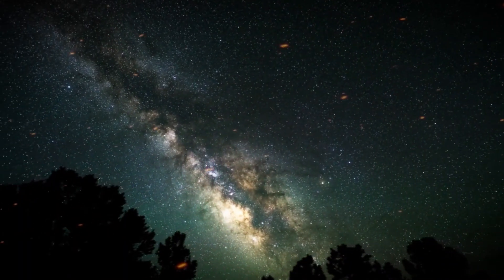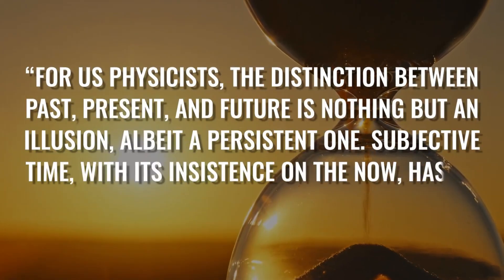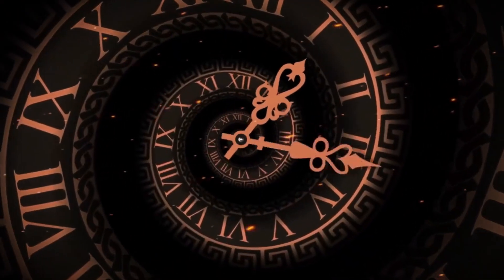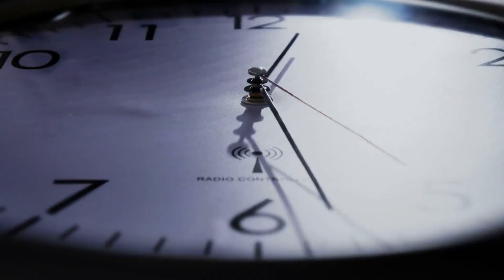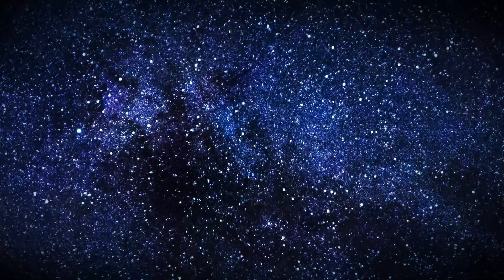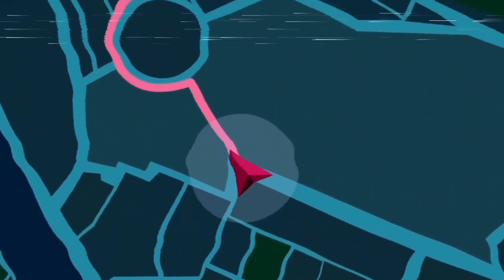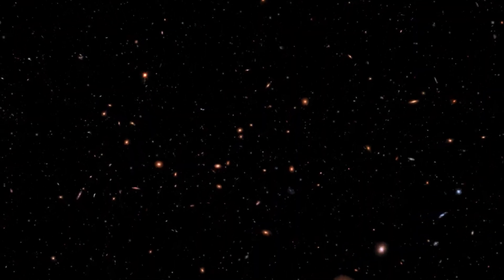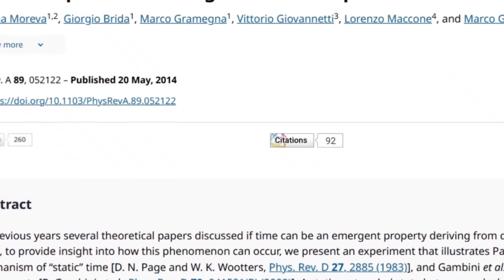Is Our Perception of Time REALLY an Illusion?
delves into the philosophical, scientific, and psychological debates surrounding whether time is an objective feature of reality or a subjective construct of human consciousness. Below is a detailed exploration of the key arguments and perspectives:

*1. The Physics Perspective: Time as a Human Construct**
Modern physics, particularly Einstein's theory of relativity, suggests that time is not an absolute, universal flow but rather a dimension intertwined with space (spacetime) that varies depending on an observer’s motion and gravitational field .
- **Block Universe Theory**: Some physicists argue that past, present, and future all exist simultaneously in a "block time" model, where the flow of time is an illusion .
- **Quantum Mechanics & Non-Locality**: Experiments in quantum entanglement show that particles can instantaneously affect each other across vast distances, challenging classical notions of time and causality .
- **Emergent Time Hypothesis**: Some theories in quantum gravity propose that time may not be fundamental but instead emerges from deeper, timeless physics .

**2. The Neuroscience & Psychology View: Time as a Mental Construct**
Human perception of time is highly malleable and influenced by brain processes, memory, and attention.
- **Temporal Illusions**: Experiments show that perceived duration can be distorted by factors like motion, novelty (e.g., the "oddball effect"), or emotional states .
- **Saccadic Masking**: The brain "edits out" gaps during rapid eye movements, making time seem continuous when it may not be .
- **Entropy & Memory**: Our sense of time’s arrow may stem from the brain’s tendency to remember the past (low entropy) and predict the future (high entropy) rather than an objective flow .

**3. The Philosophical Debate: Is Time Real or Just a Useful Fiction?**
- **McTaggart’s Argument**: Philosopher J.M.E. McTaggart claimed that time is unreal because past, present, and future are contradictory properties .
- **Eternalism vs. Presentism**:
  - *Eternalists* (like Einstein) argue all moments in time are equally real.
  - *Presentists* believe only the "now" exists, making the past and future illusory .
- **Subjective Time**: Some argue that time is a cognitive tool humans use to organize experience, not an external reality .

**4. Cultural & Societal Influences on Time Perception**
- **Social Construct**: Atomic clocks and standardized time (e.g., NIST’s measurements) are human-made systems for coordination, not intrinsic features of nature .
- **Capitalism & Time Pressure**: The modern obsession with productivity and scheduling reinforces the illusion that time is a scarce resource .

**Conclusion: Illusion or Fundamental Reality?**
While physics and neuroscience suggest that our *experience* of time’s flow may be constructed by the brain, time as a measurable dimension (spacetime) remains a critical part of scientific models. The debate continues, but the evidence leans toward time being a *real but relative* phenomenon, while our *perception* of its passage is indeed an illusion shaped by biology and culture .